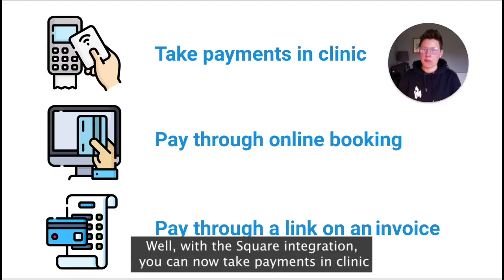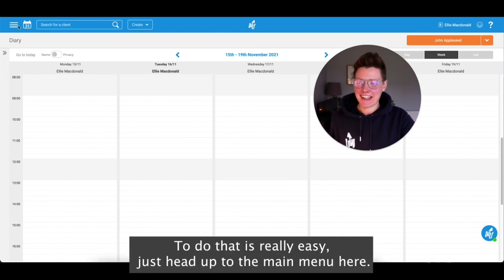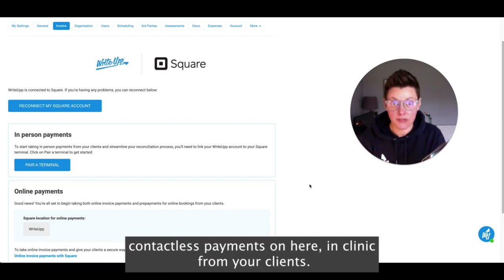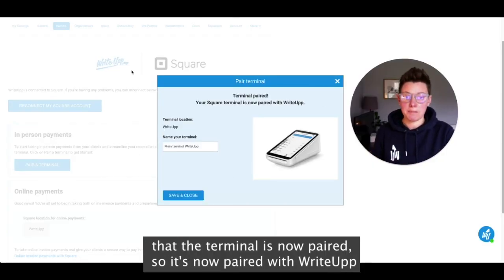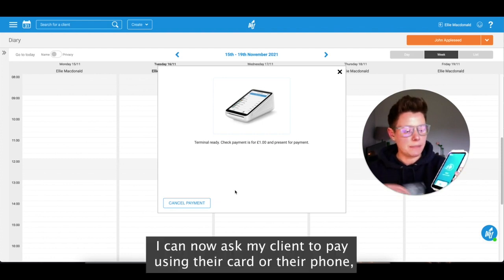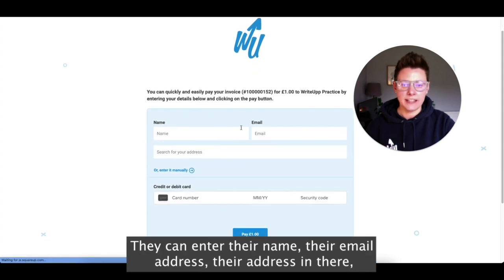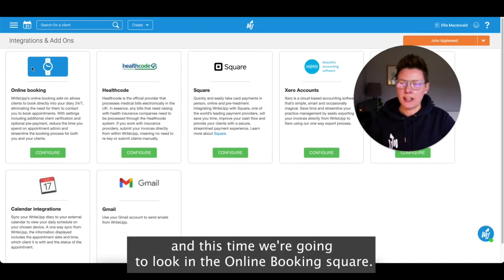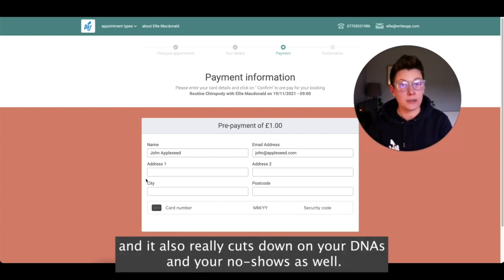WriteUpp is now integrated with Square!